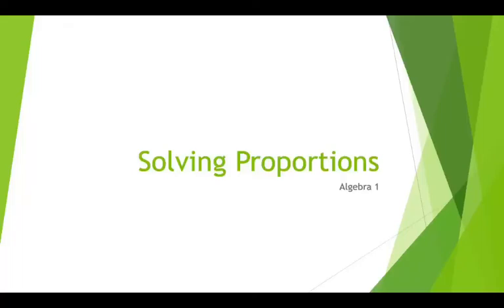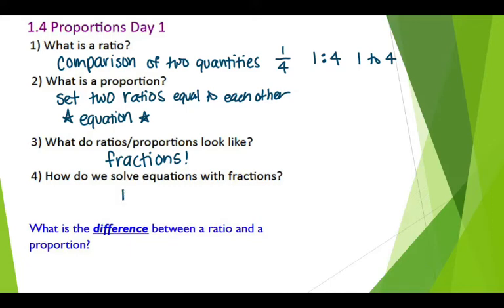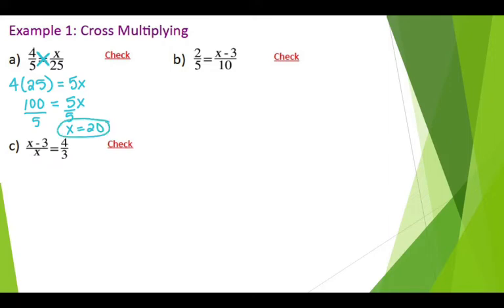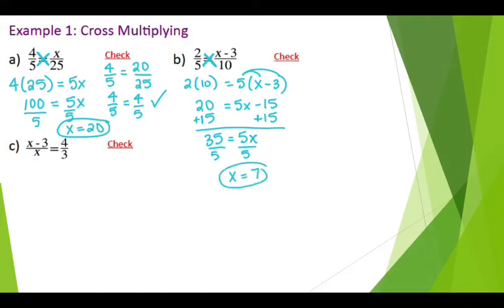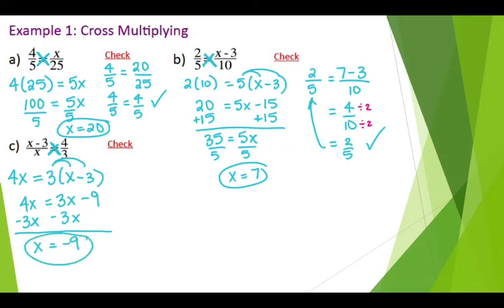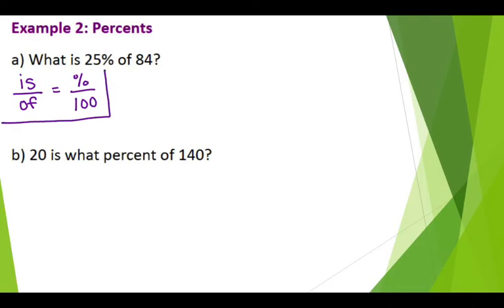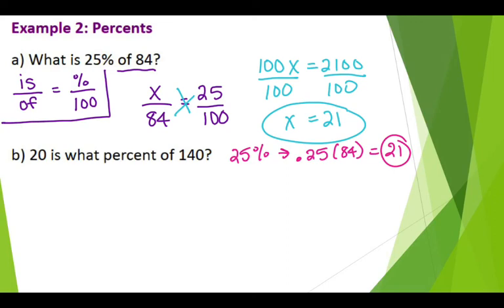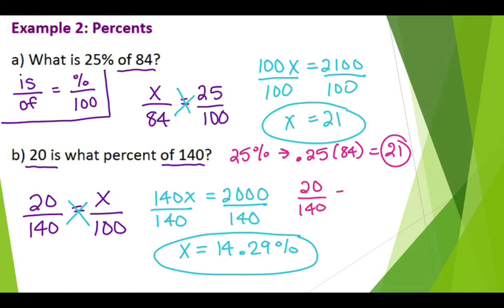Algebra: Solving Proportions